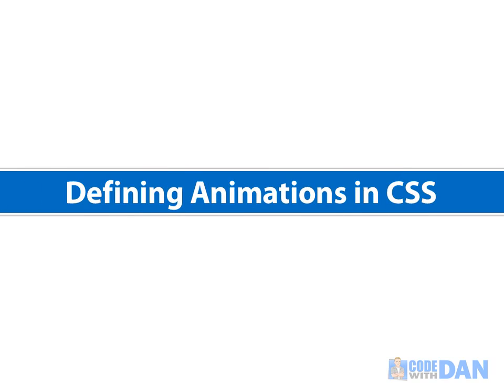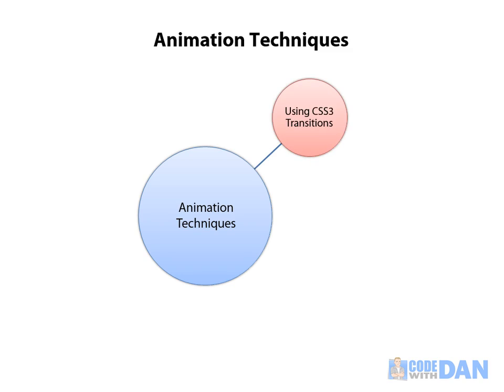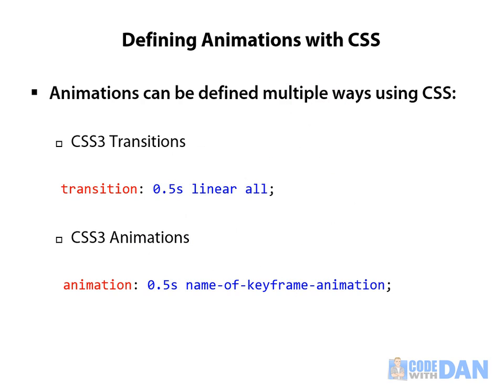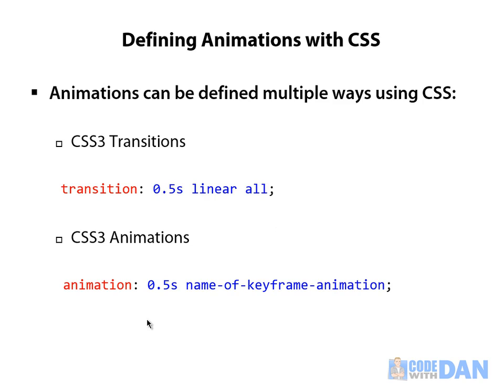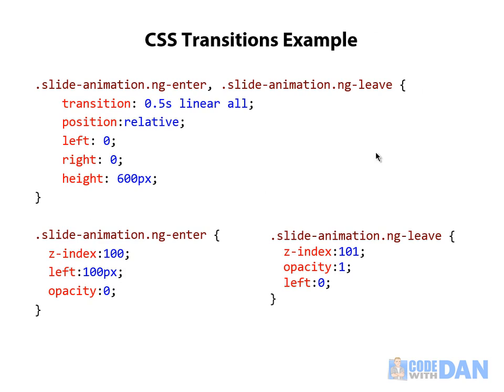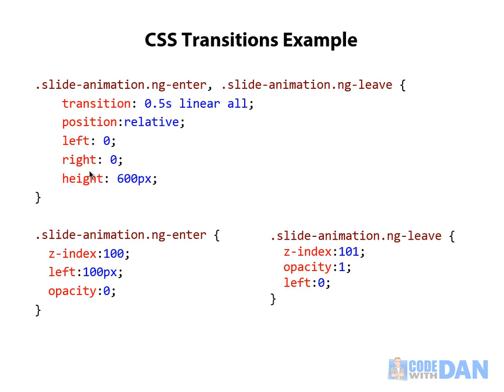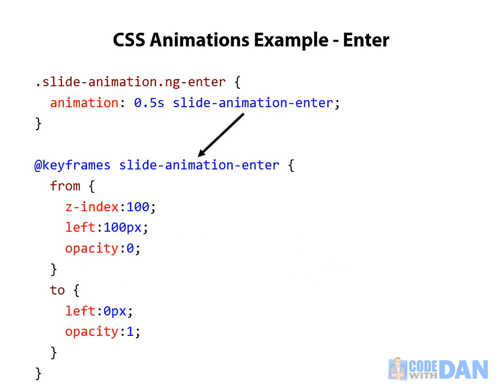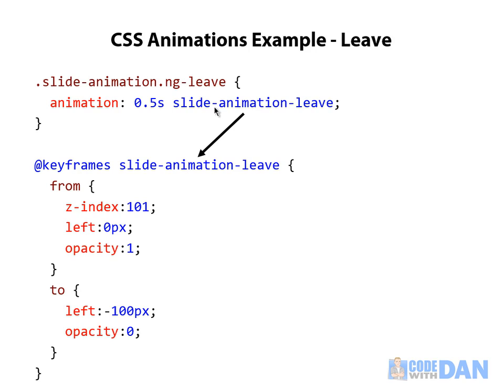078 Defining Animations in CSS